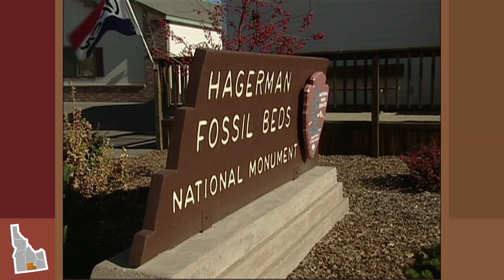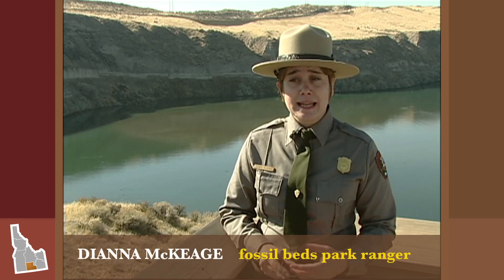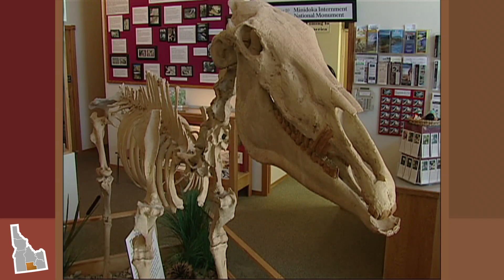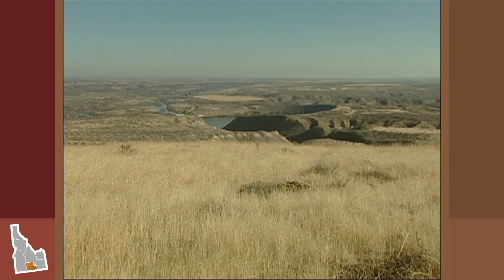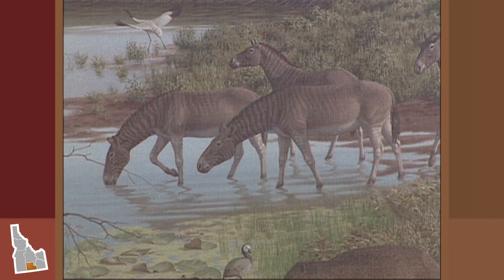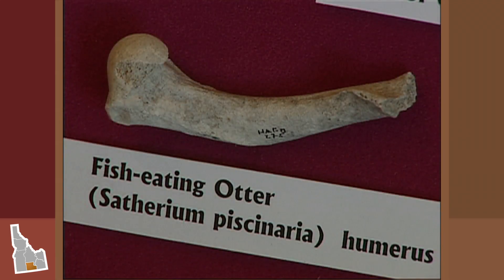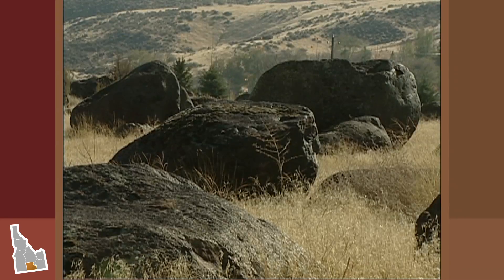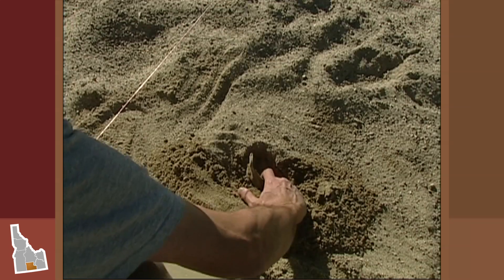TravelBeat: Hagerman Fossil Beds Natl Monument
In this episode of Southern Idaho TravelBeat, the Hagerman Fossil Beds National Monument Park, in Hagerman, Idaho.  Fossil Beds Park Ranger Dianna McKeage discusses present day fossil research and collection, and describes the prehistoric geology and the many animals that once roamed this valley.